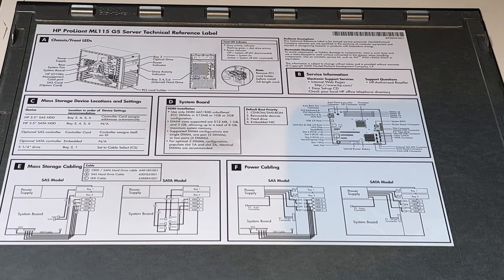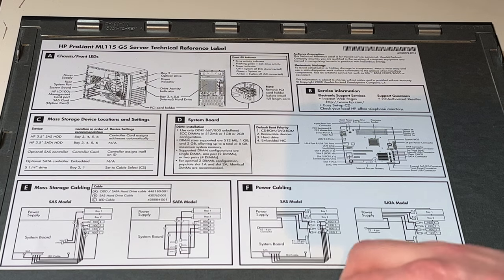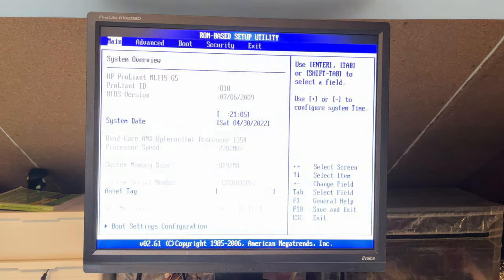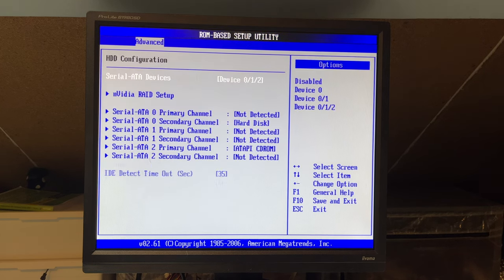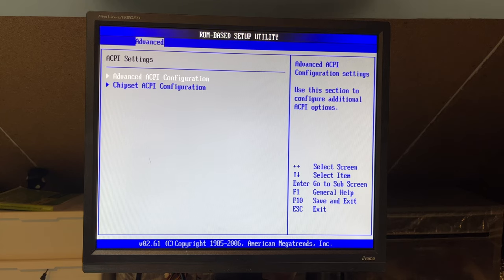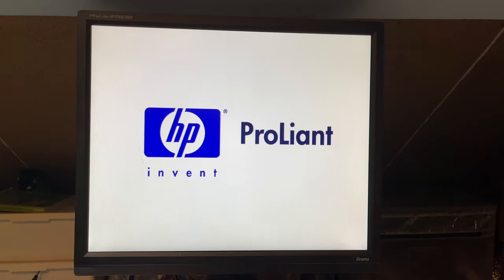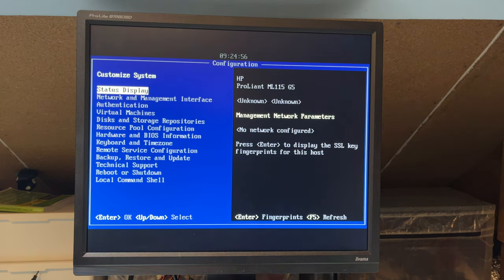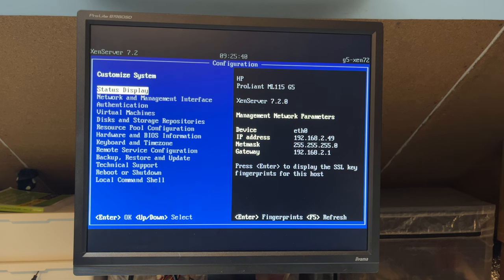HP ProLiant ML115 G5 - Overview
In this video, we're taking a look at an older server, the ML115 G5 with an AMD CPU!

This unit was operated between 2009 and presumably 2021 as a web server. And now, it's in my possession to mess around with.